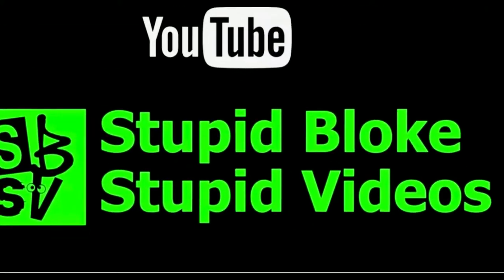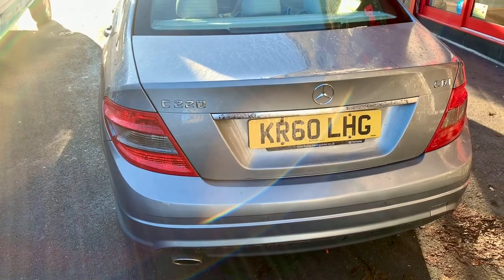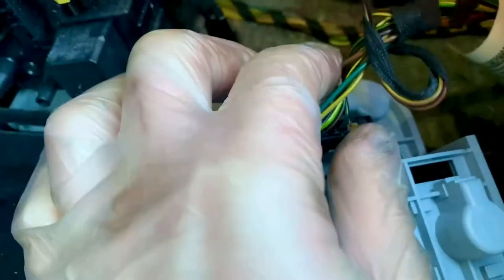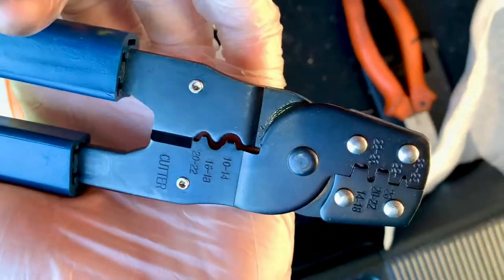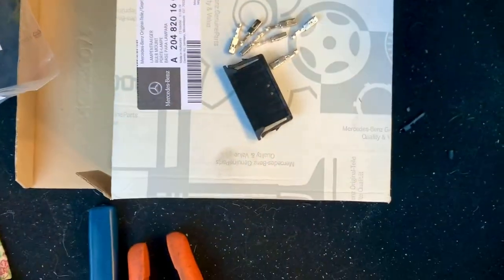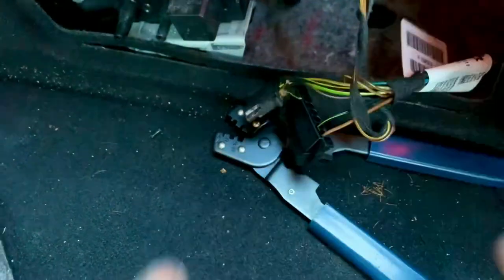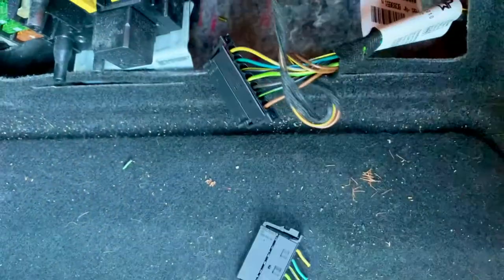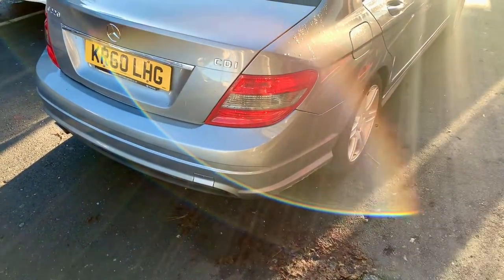Mercedes C Class W204 Rear Lamp Cluster Fault. Wiring Loom Repair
New OEM replacement light unit/bulb holder and plug fitted. W204 2010 Mercedes C220 CDI